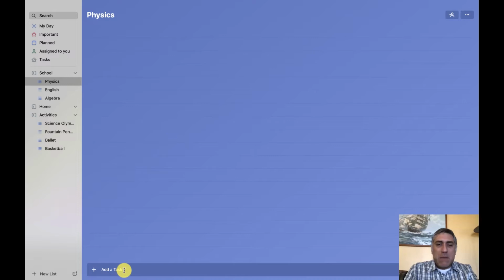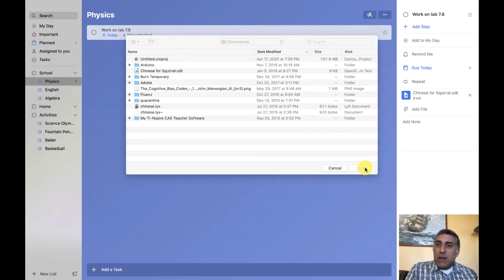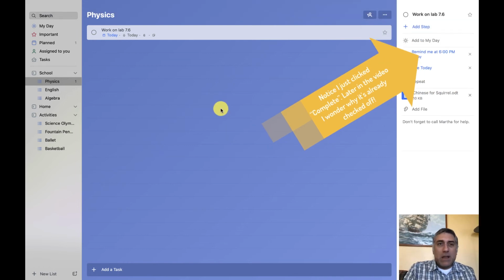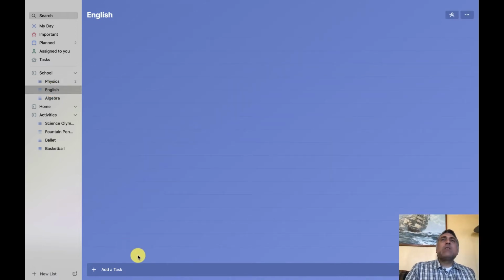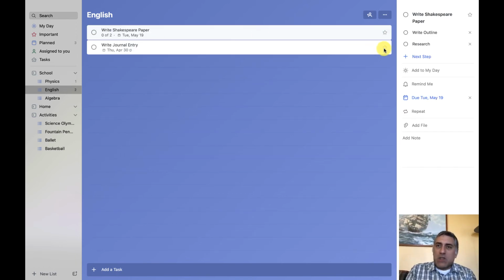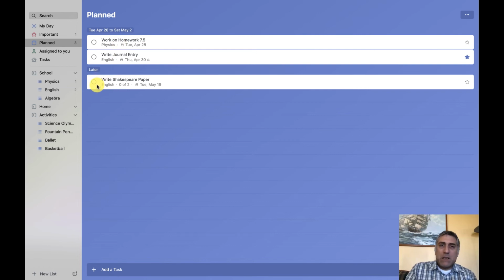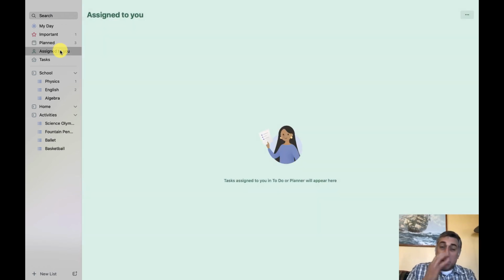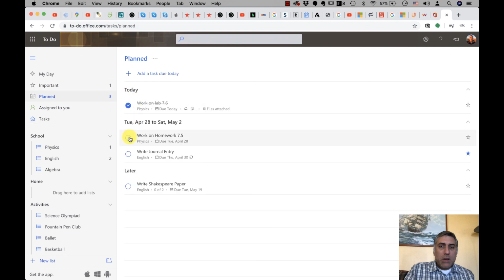Microsoft Todo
It's a productivity video, but not really part of the series. I created this as part of my social distancing and looking at tools available to my students.